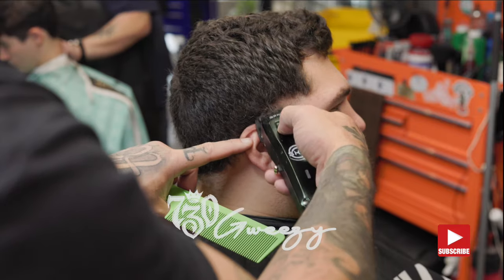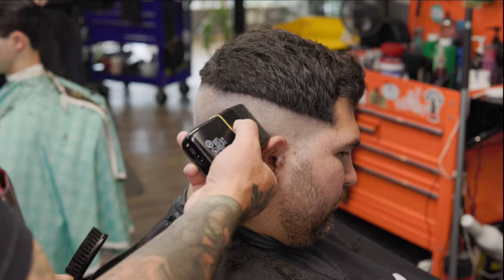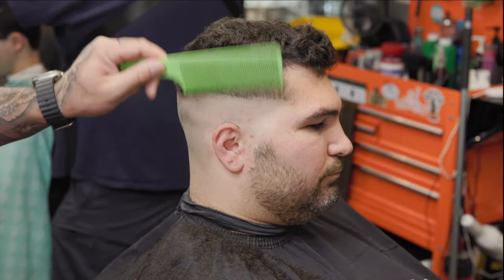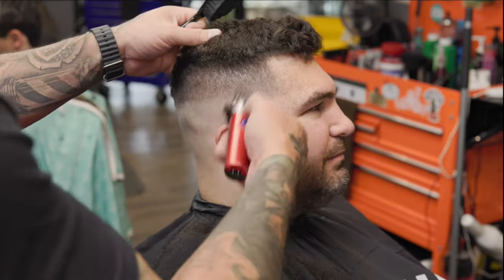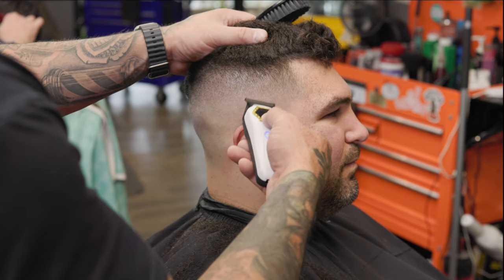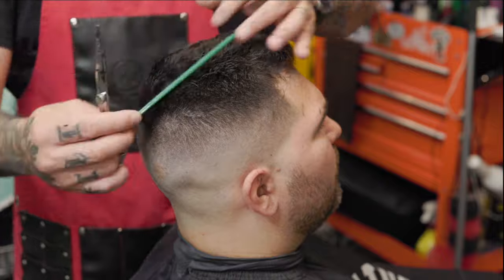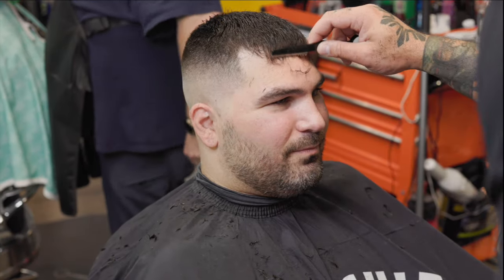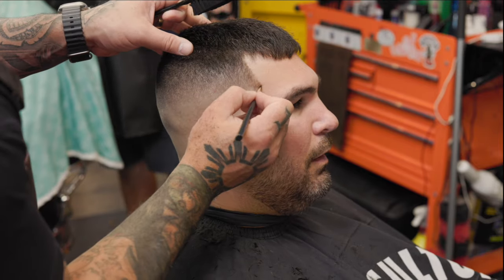HIGH SKIN FADE TUTORIAL/ HOW TO CUT HAIR/ BUZZ CUTS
You can purchase Barber Merch and other tools of the trade on the official wesite of Barber Culture Brand

Please make sure you all subscribe to the channel as it helps me and my business by making more videos for everyone and also helps the education i do by creating content for eveyone

 THESE ARE THE THINGS I USED TO MAKE THIS VIDEO.

NEEWER RING LIGHT

you can get all your hair styling products from this link. we also have wholesale for anyone that wants to sell in a salon or barbershop.

 You can get all your barber tools, accessories, and merch from BARBER CULTURE BRAND